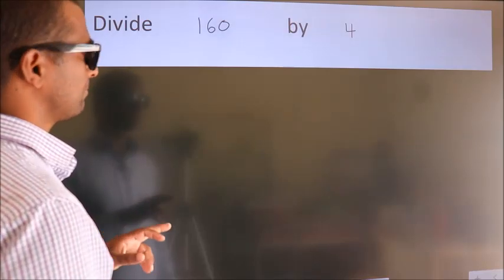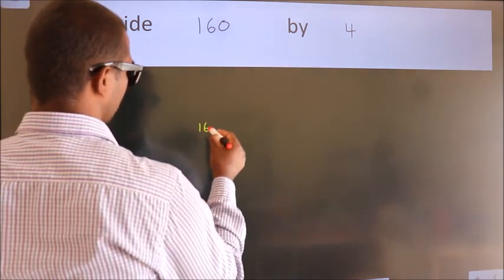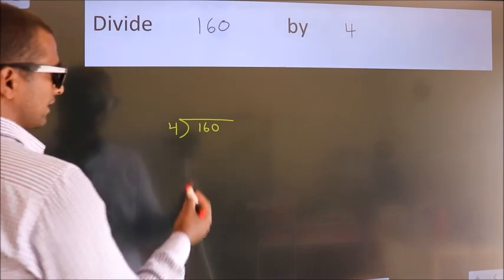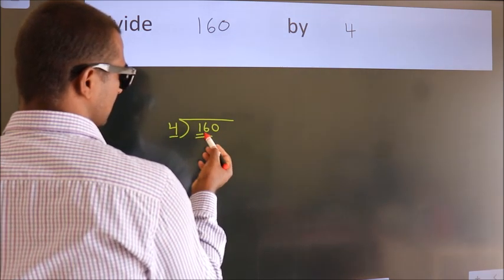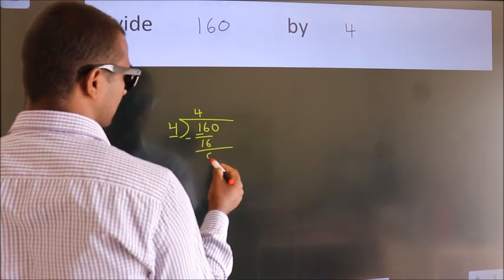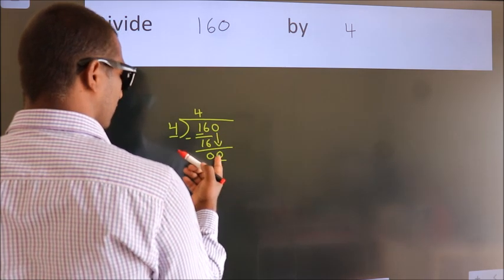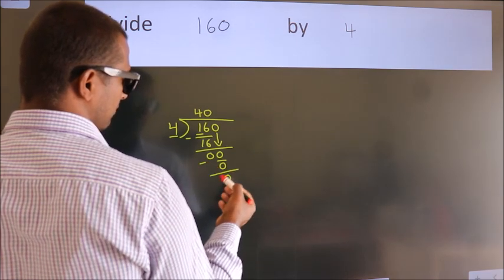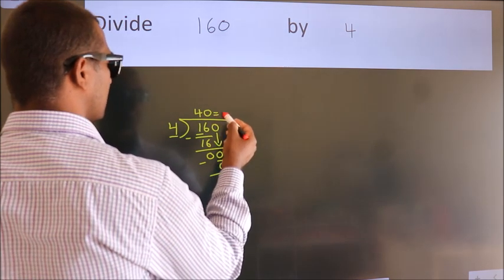Divide 160 by 4 Divide completely